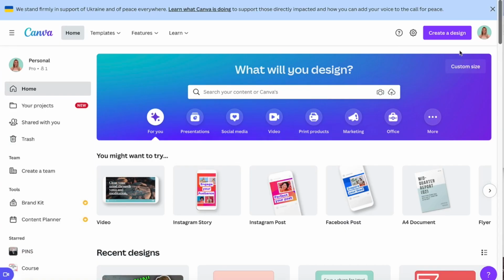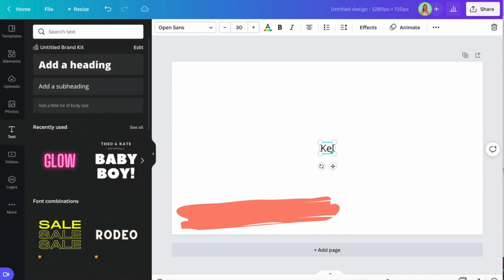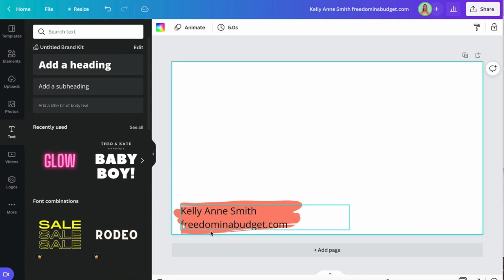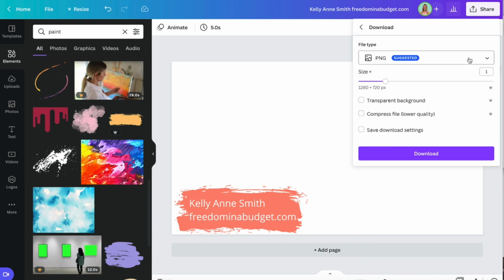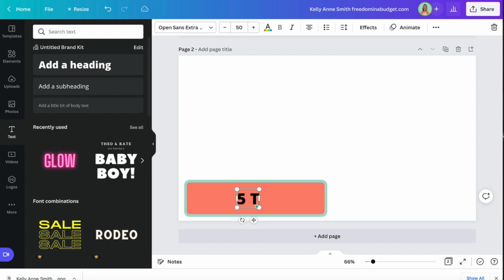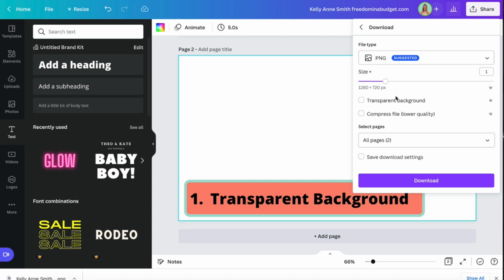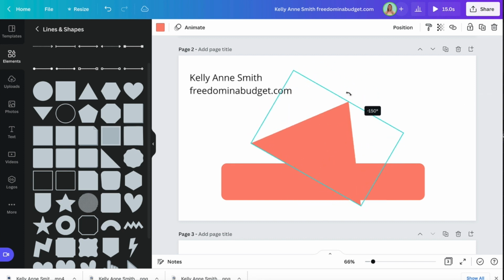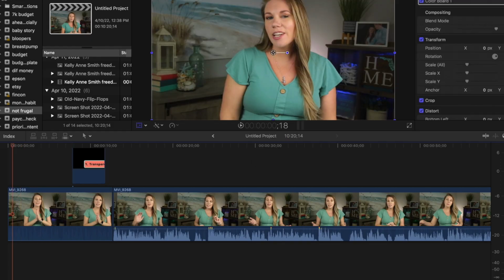How To Make Lower Thirds In CANVA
How To Make Lower Thirds In CANVA for Final Cut Pro